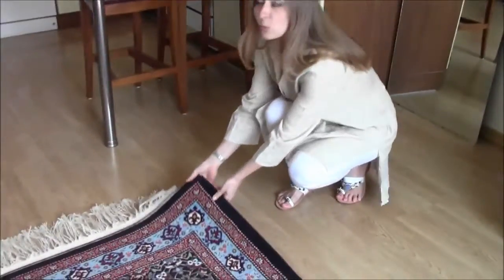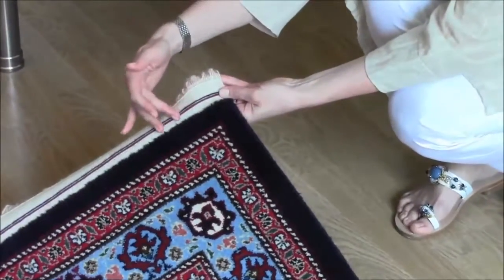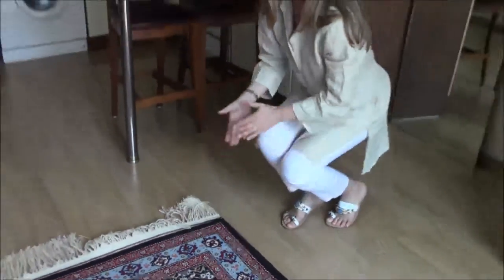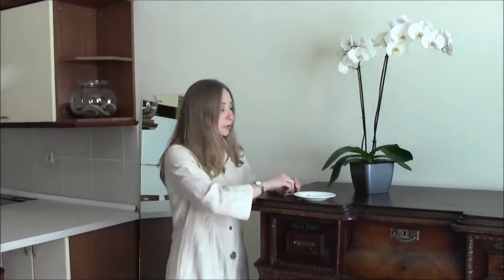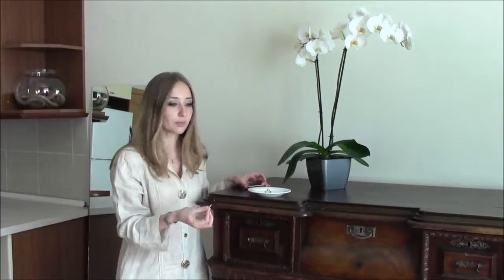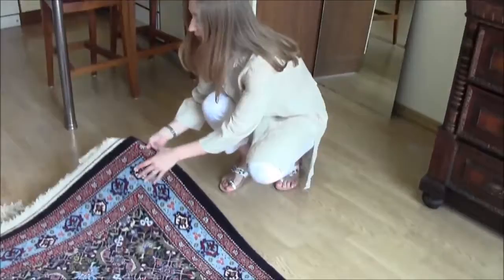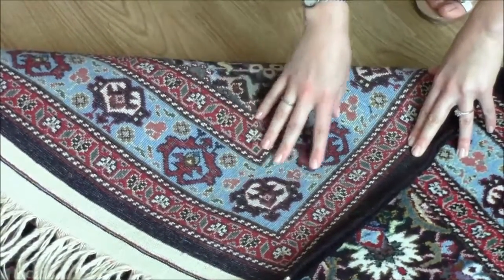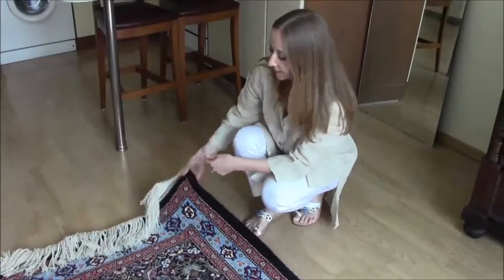Oriental rugs: Buying guide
Oriental rugs: Buying guide, Oriental rugs: Buying guide